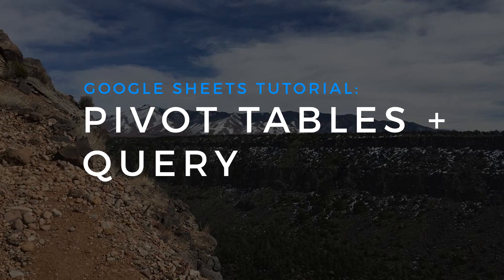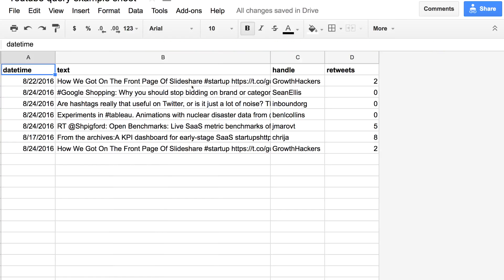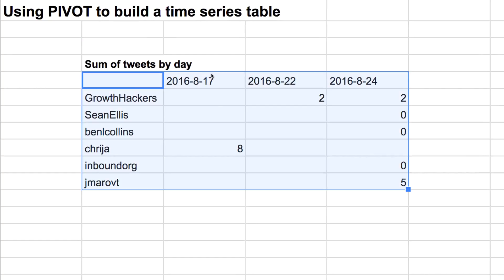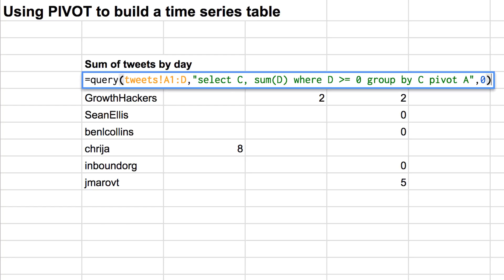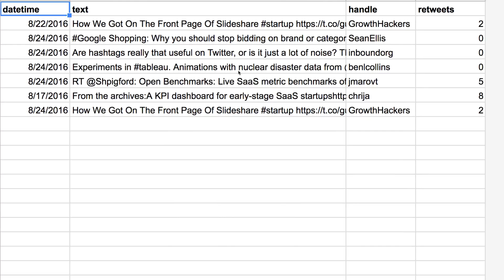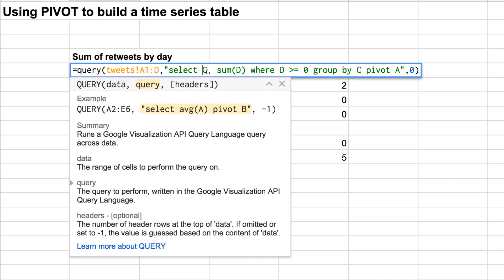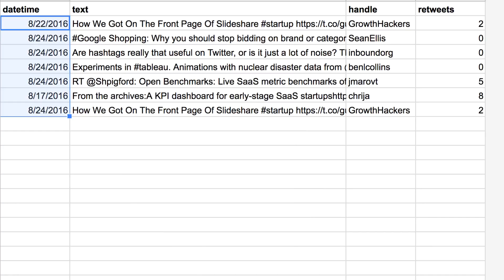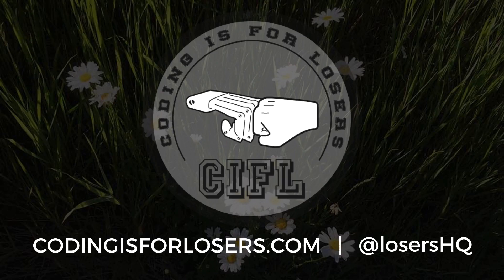Make pivot tables with the Google Sheets query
Pivot tables in Google Sheets queries rock.

They let you build an entire time series report with one formula, and have become my weapon of choice for building advanced spreadsheet templates.

For more background on the Query function, grab a copy of the Google Sheets formula cheat sheet at: